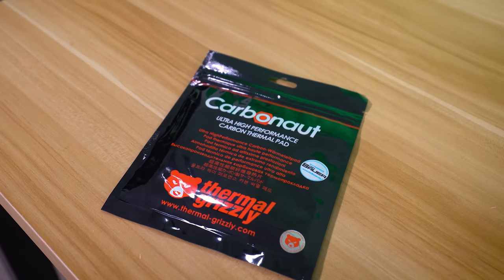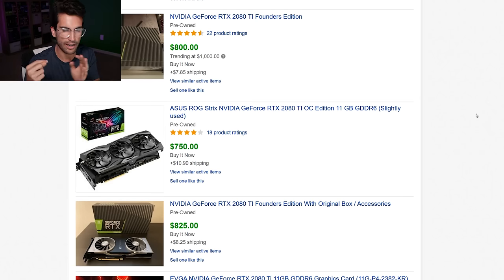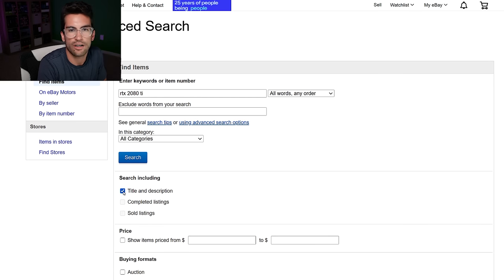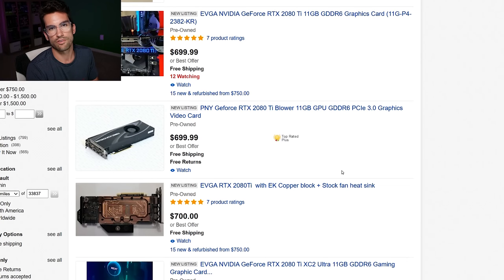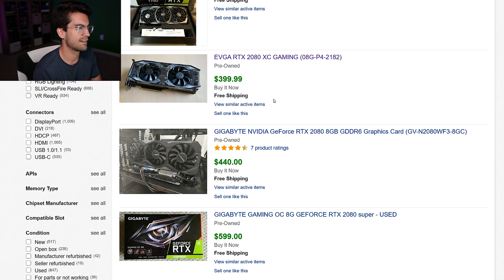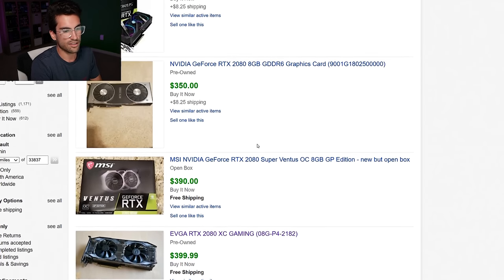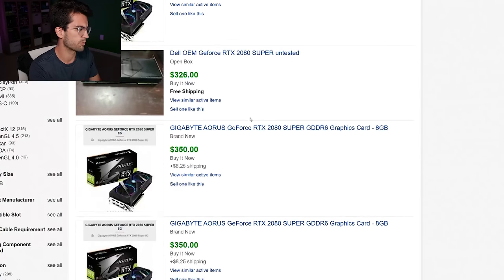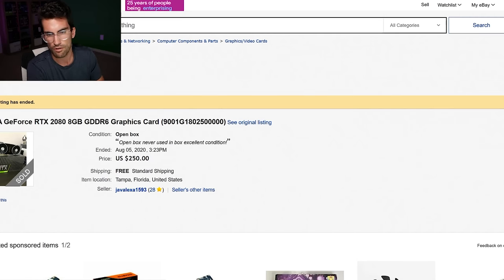People Are PANIC-SELLING Their Old Graphics Cards!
Used graphics card prices are ALL out of whack right now! Let's investigate and discuss viability.

2x Pixio PX275h IPS Monitors